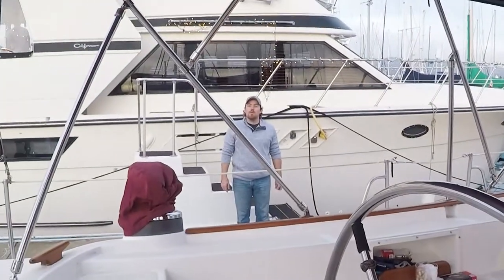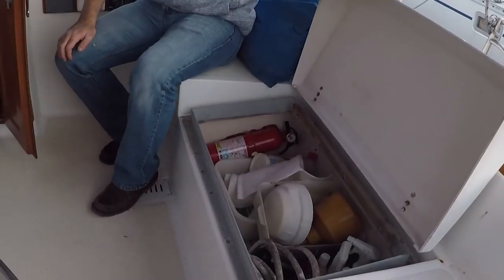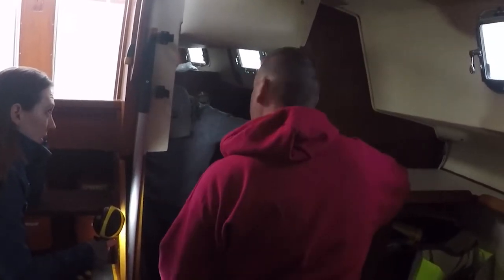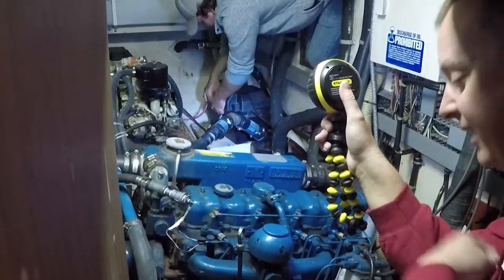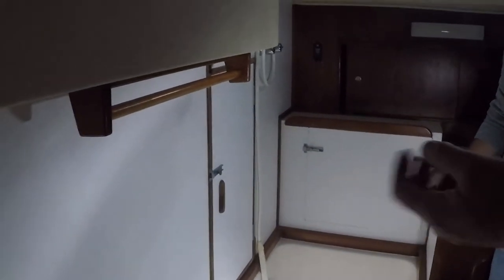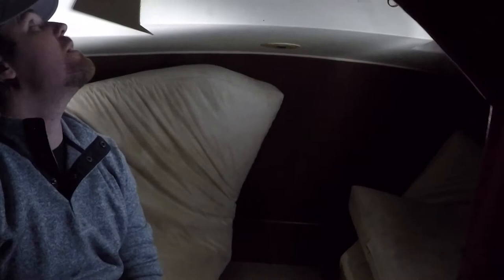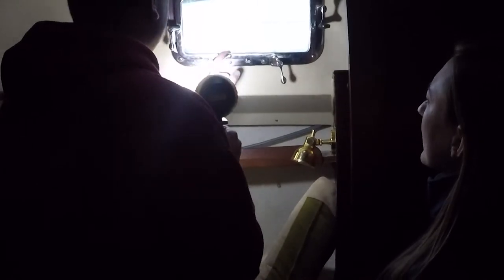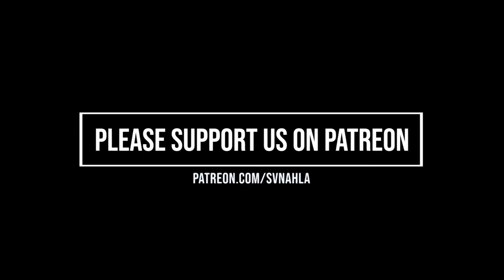Adventure 8 - Sailboat Basics | Buying a Sailboat | Sailing for Beginners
OMG, there's so much to learn about boat ownership!  Let's get started!

Something that occurred to us almost immediately upon purchasing our boat was...owning a boat was going to be a whole adventure on its own!

We knew we liked sailing
We knew we wanted to sail around the world
We knew we wanted to do it on our own boat
but...
We knew nothing about boat ownership, until now!

We're learning as we go, and very grateful for all the tips we get here on our YouTube channel.  Beyond this channel, many of the tips and tricks are coming from our new boat neighbors at our marina in the San Francisco Bay.  Boat neighbors are THE BEST!

Upon pulling our boat into our new slip in Alameda, we met our new neighbor, Jaime.  He has been a wealth of knowledge and support from day one!  We are so grateful!

In this video we introduce you to Jaime as he shares some of his tips and advice with us - two new boat owners!

We hope you enjoy this adventure!

Cheers!